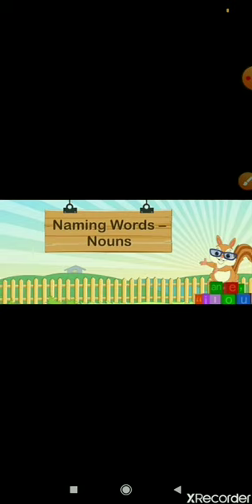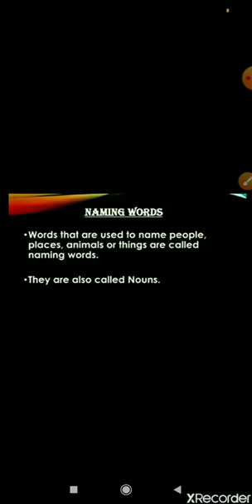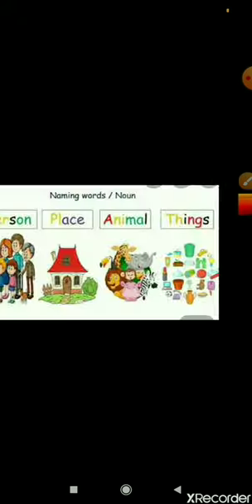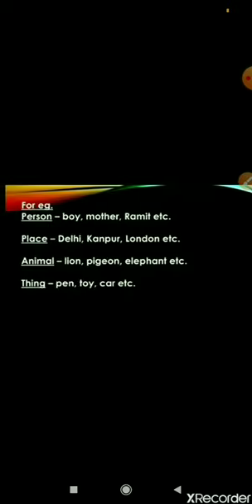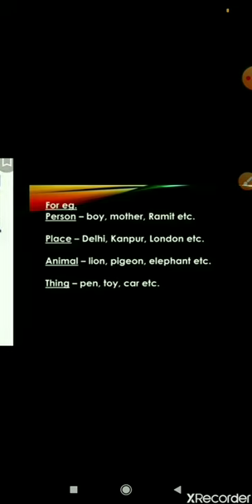CLASS 2 ENG 2 L-1 NAMING WORDS PART-1